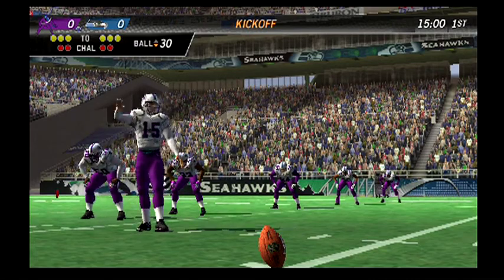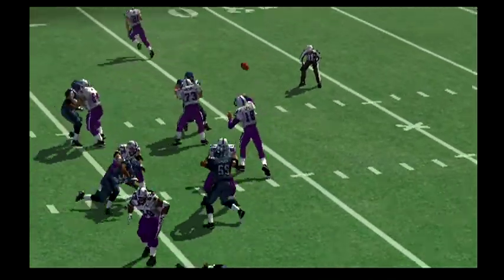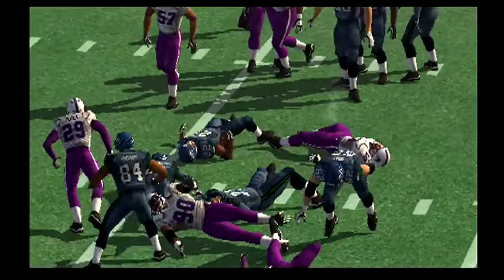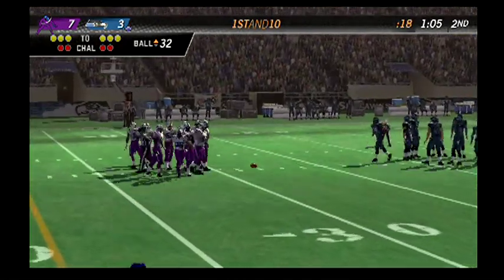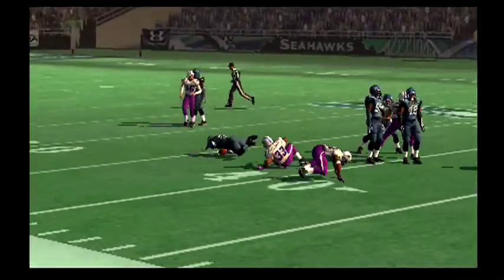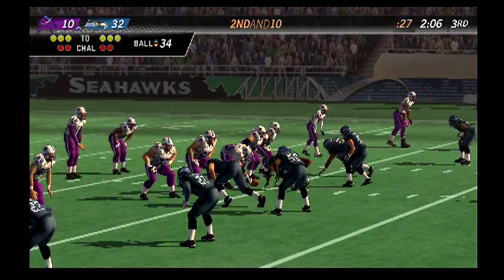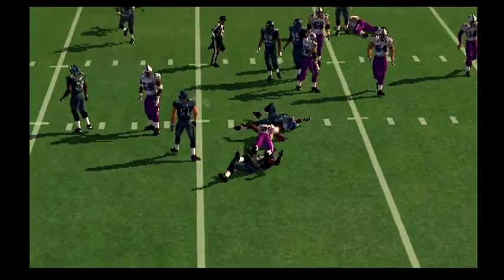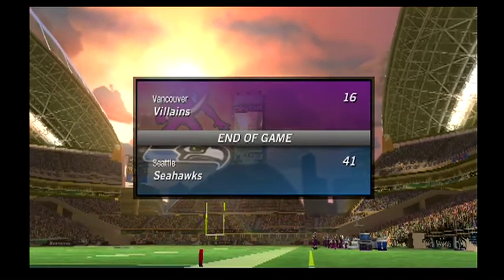Madden 09 Tourney - Vancouver Villains @ Seattle Seahawks (From Seattle, WA)